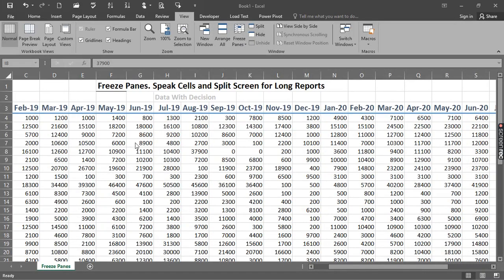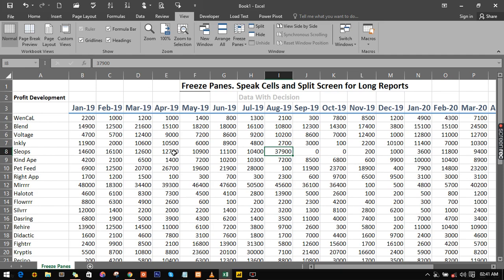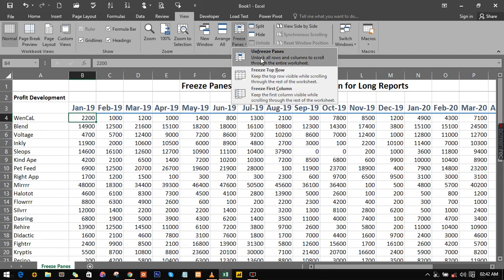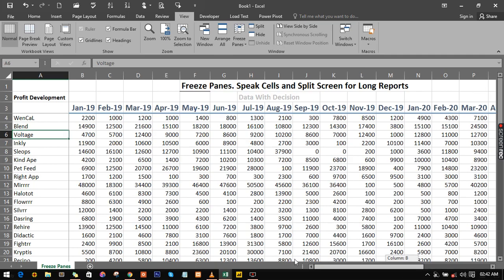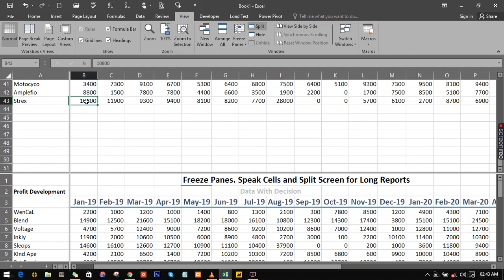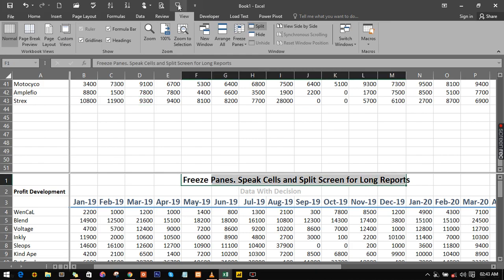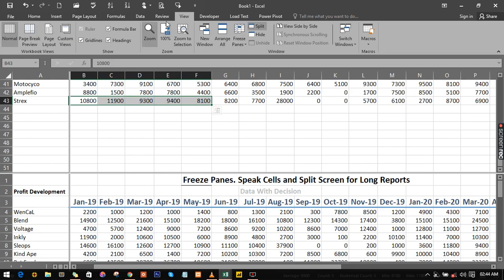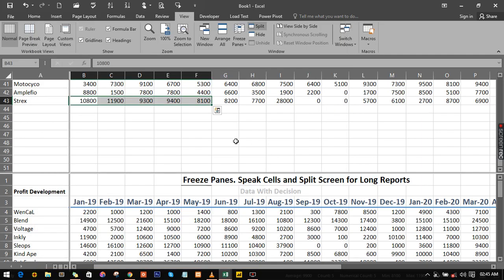The Analytics.AI-How To Navigate Through Large Report in Excel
Excel Navigation Tips – Freeze Panes, Split Screen & Speak Cells 📊🚀

Struggling to scroll through large Excel reports? In this tutorial, you’ll learn three powerful Excel features that make navigating and reviewing big datasets faster, easier, and more accurate: Freeze Panes, Split Screen, and Speak Cells.

What You’ll Learn:

Freeze Panes – Keep headers and key columns visible while scrolling.

Split Screen – View and compare different sections of the same sheet at the same time.

Speak Cells – Have Excel read your data aloud for quick verification.

Customize Ribbon – Add Speak Cells to your toolbar for easy access.

Timestamps:
0:00 – Introduction & Freeze Panes
1:51 – Split Screen Navigation
2:33 – Speak Cells Feature
3:35 – Adding Speak Cells to the Ribbon
4:21 – Conclusion & Best Practices

💡 Why Watch?
These tools are a must for analysts, accountants, and anyone working with large reports. They reduce scrolling time, improve accuracy, and help you work smarter—not harder.